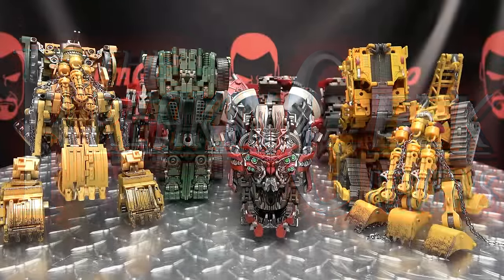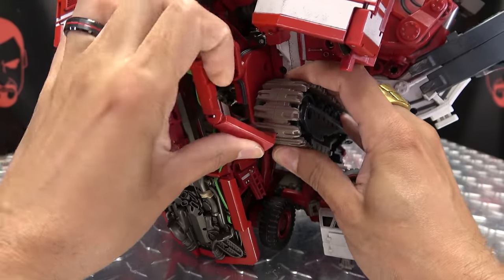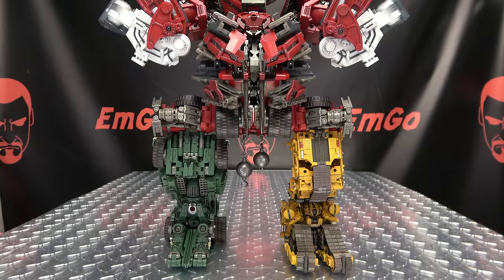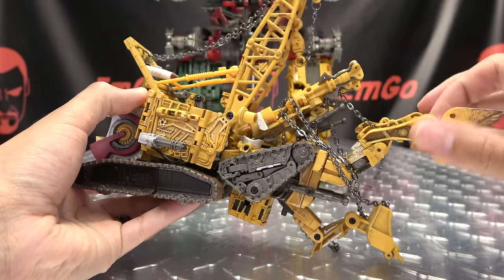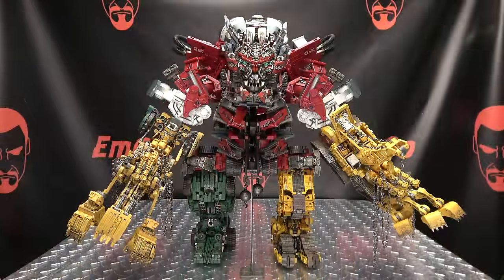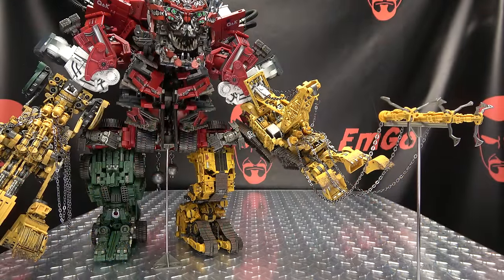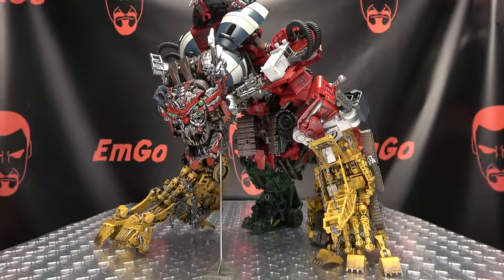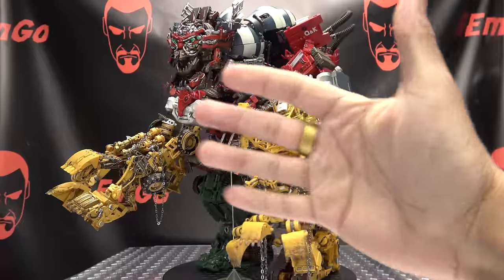Devil Saviour TROUBLEMAKER (ROTF Devastator): EmGo's Transformers Reviews N' Stuff